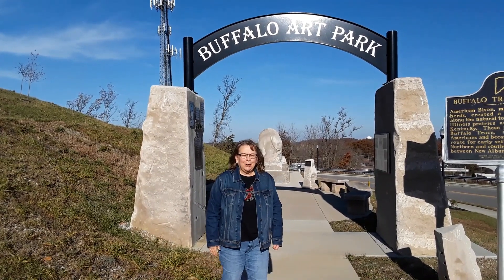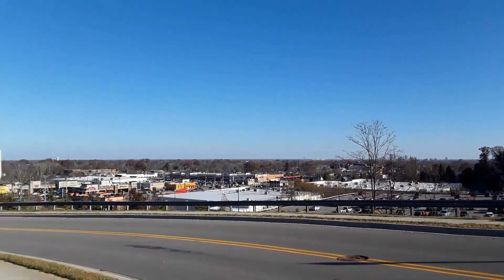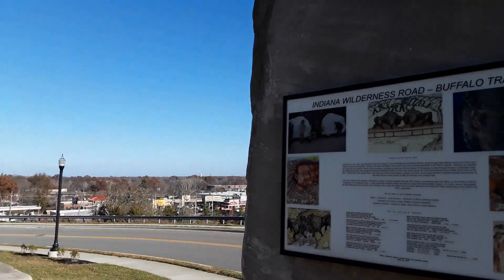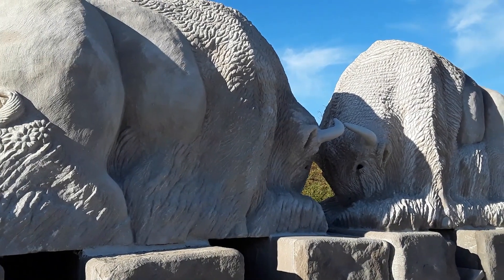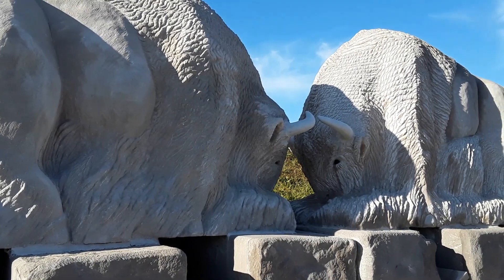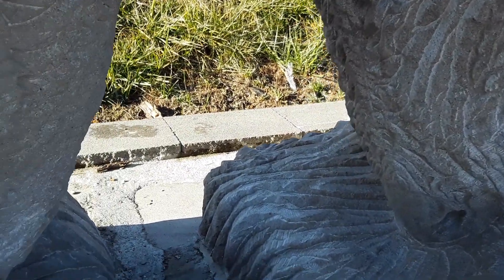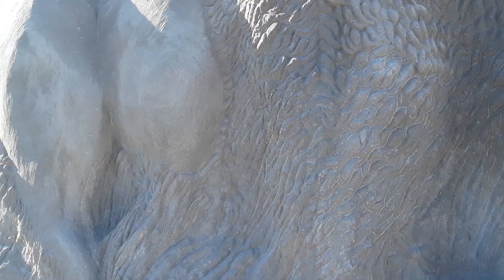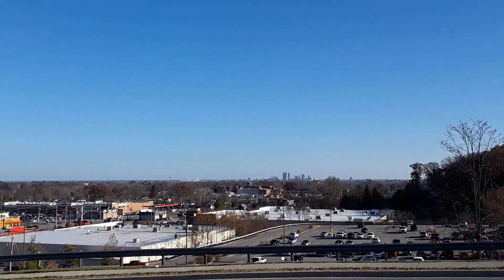Buffalo Art Park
Video filmed at 50 Daisy Summit St. New Albany, Indiana 47150
Two local sculptors turned these two 16-ton slabs of Indiana limestone into beautiful works art for the people of New Albany, Indiana. The Buffalo have Native American names. Tatonka East and Tatonka West.